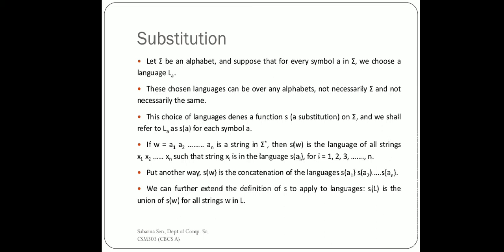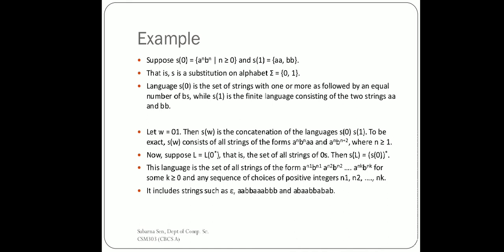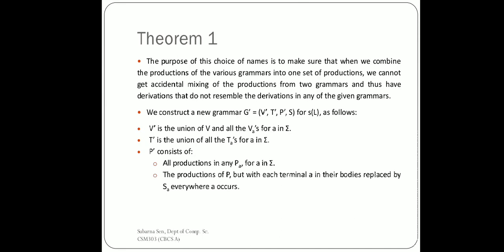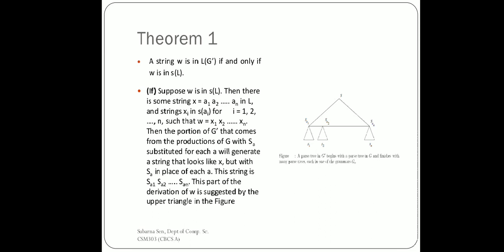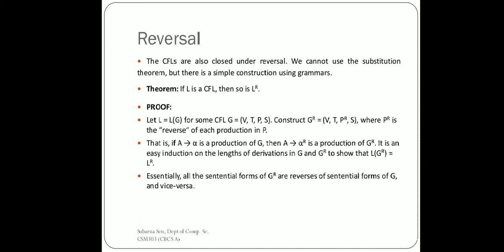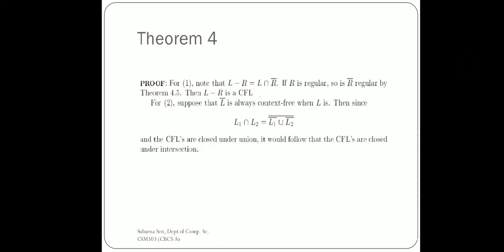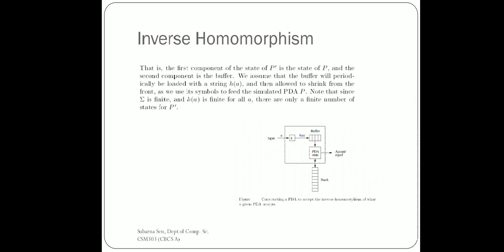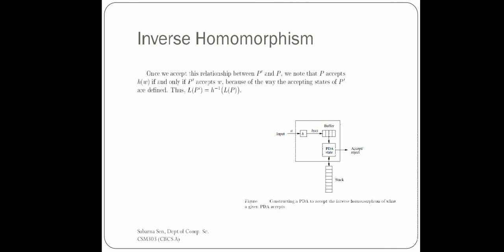Module-2(14) Closure Properties of CFLs